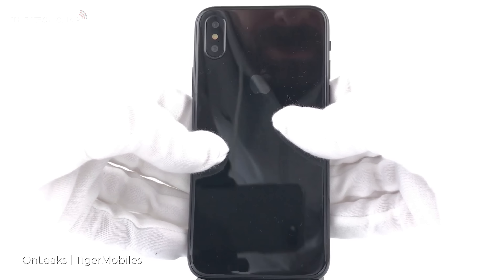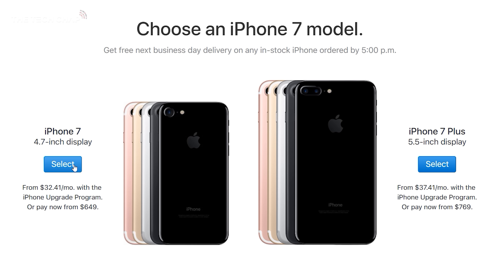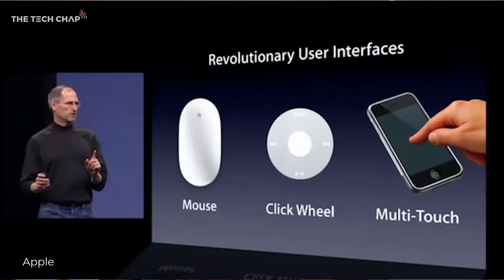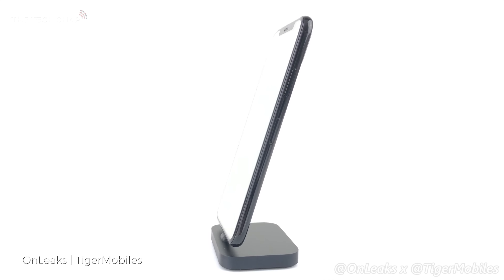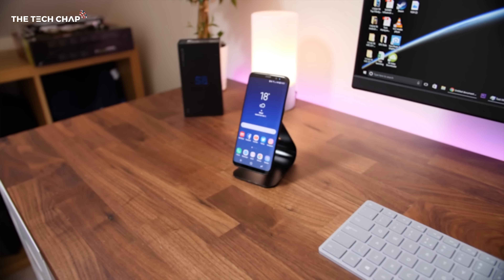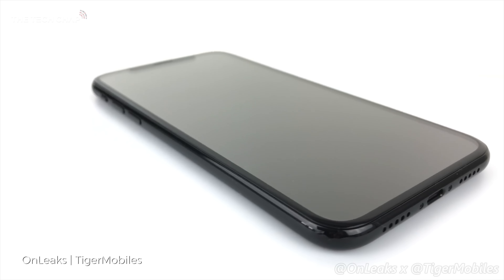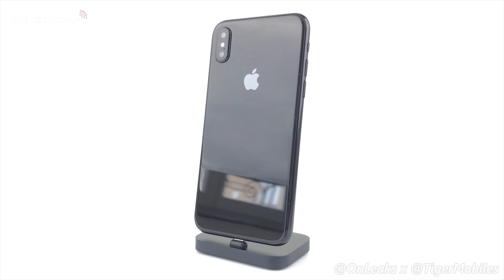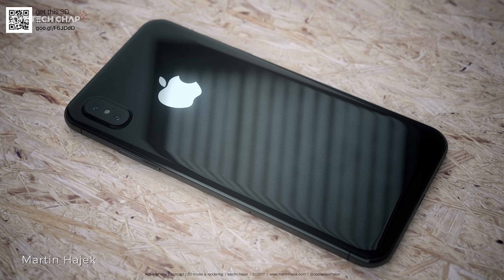Should you wait for the iPhone 8? | The Tech Chap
Is this the iPhone 8? OnLeaks & TigerMobile have built a iPhone 8 concept from all the leaks and rumours. But what else is new and should you wait for the iPhone 8?

iPhone 7 Plus US | UK